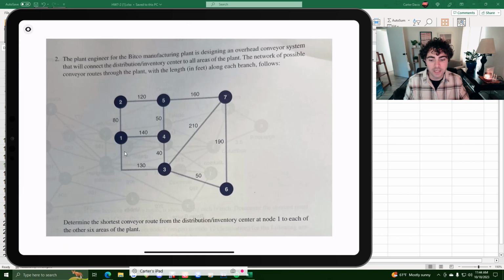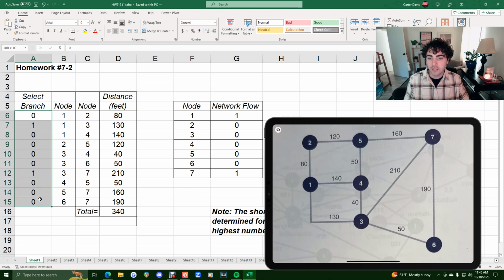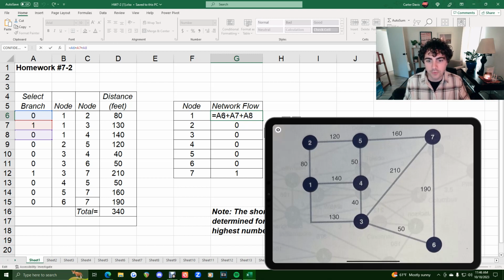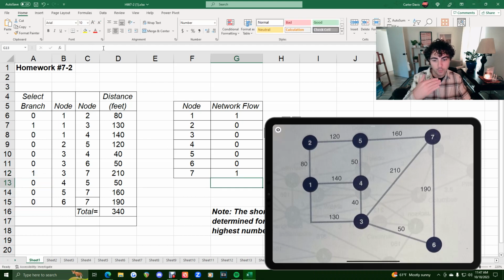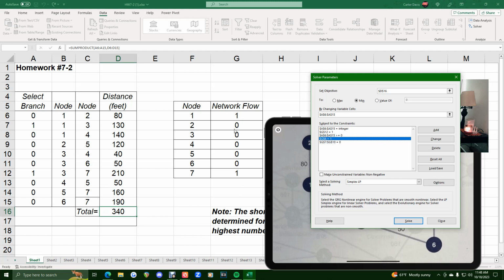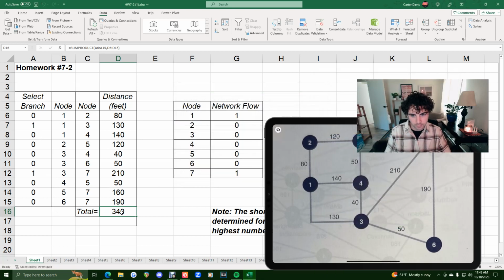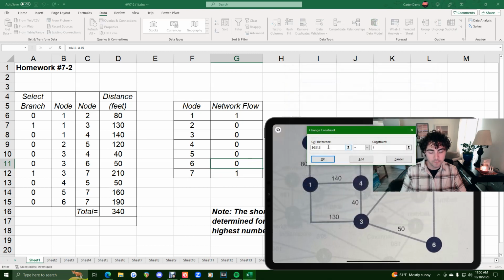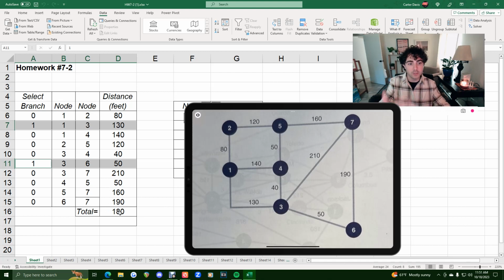BIT 2406 chapter 7 hw p2